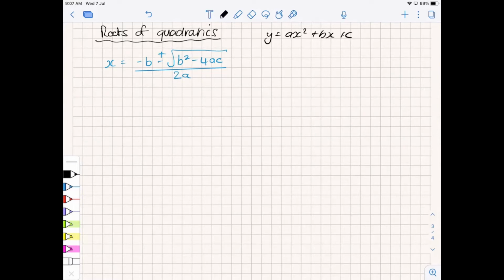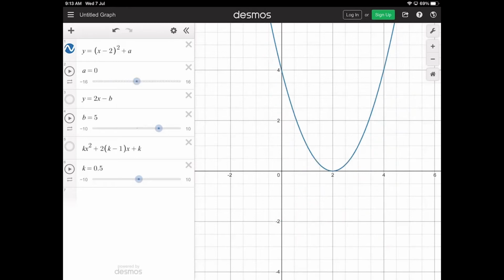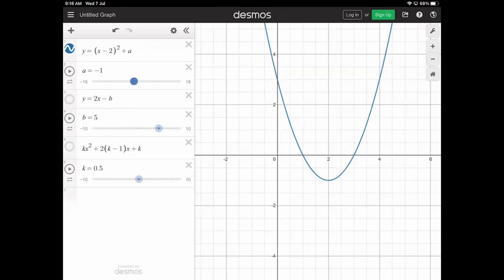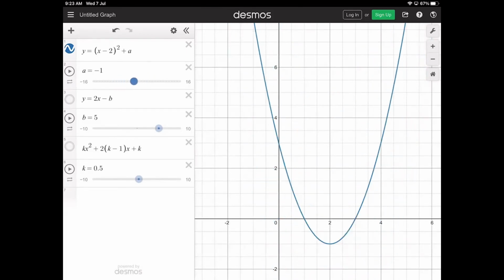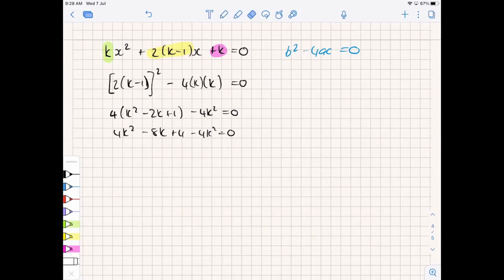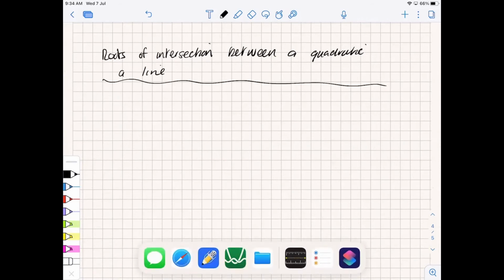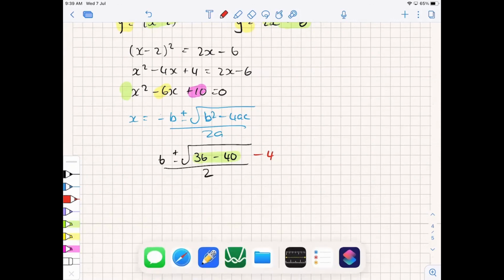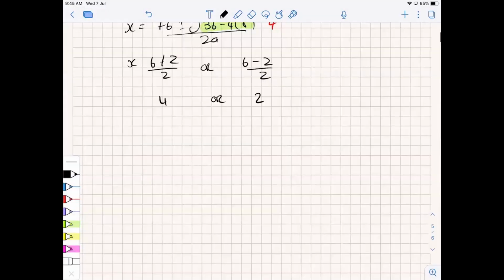The Discriminant - Revision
A visual and algebraic view on the importance of understanding the discriminant to find or identify the nature of the roots of a quadratic equation.